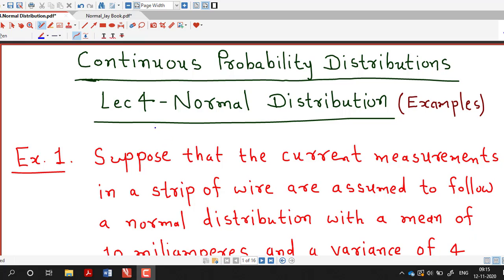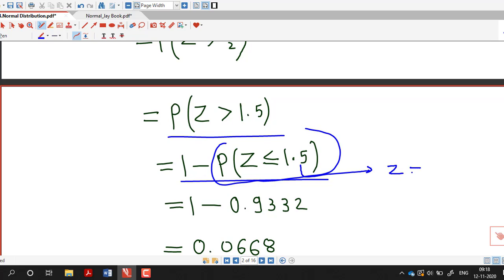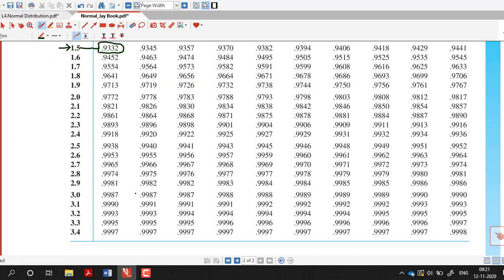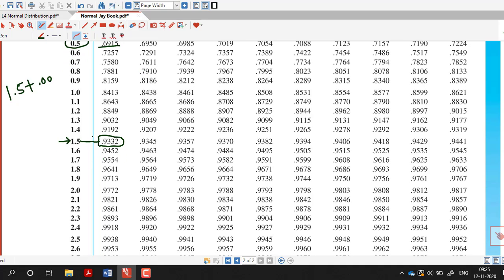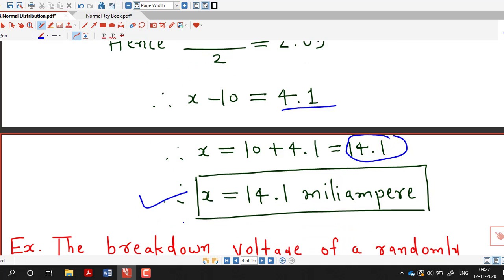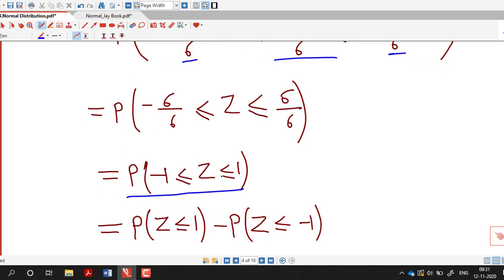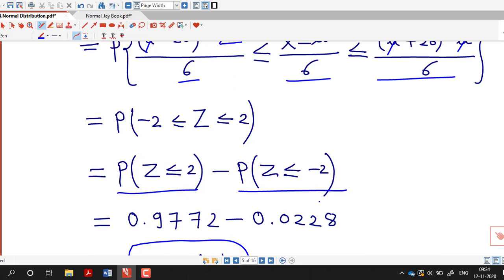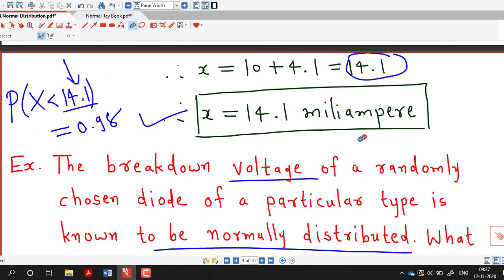Lec4/Normal Distribution/Examples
In this lecture, we discuss examples of normal probability distribution.